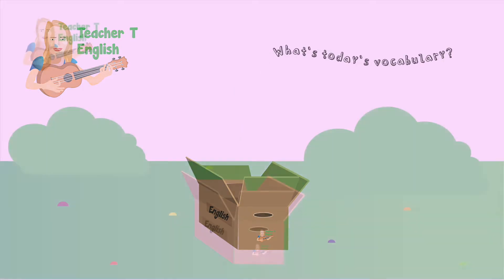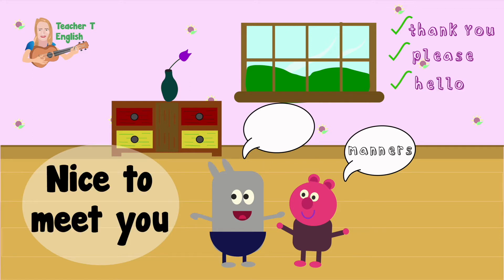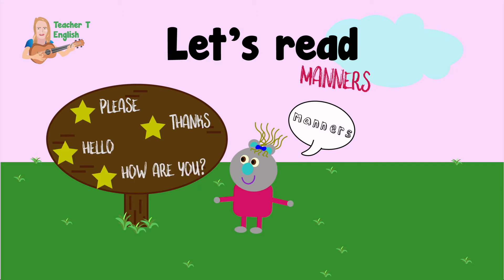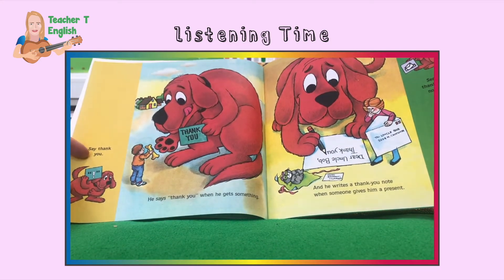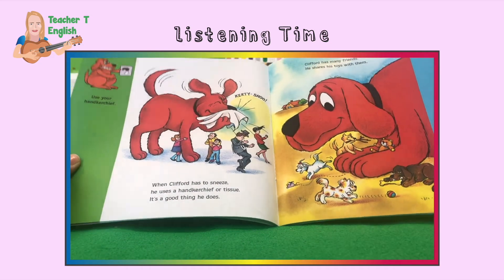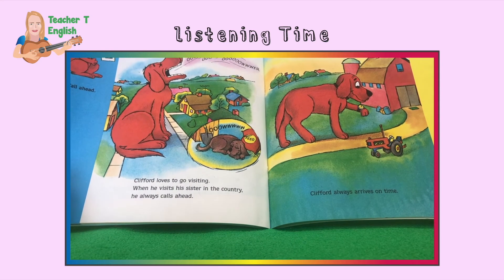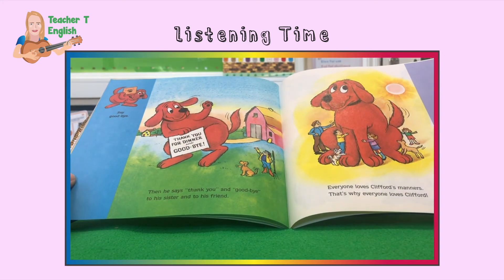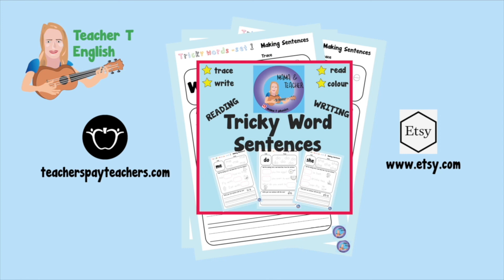Learn manners | English manners | Fun and easy | Practice English | speak listen write read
Made by an experienced Primary teacher from the UK. I currently work as a Learning Support teacher for EAL children (English as an additional language).
These videos can be adapted for a range of English levels. They support you in developing new vocabulary and learning to apply them into sentences. As well as develop listening, reading and speaking skills in English.

Just search for the channel in youtube, or click below;

Learn at home - Visit my Etsy shop for great learning worksheets and activities...